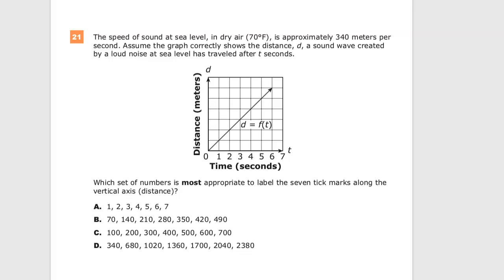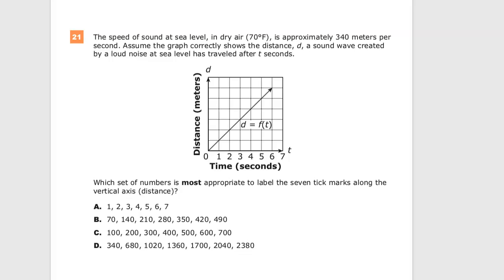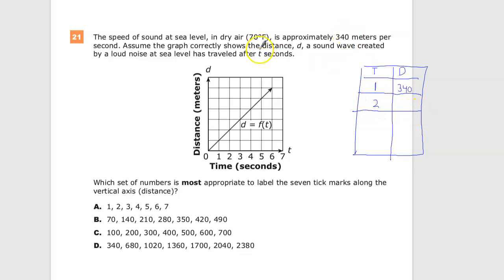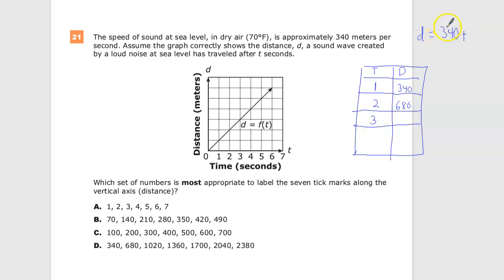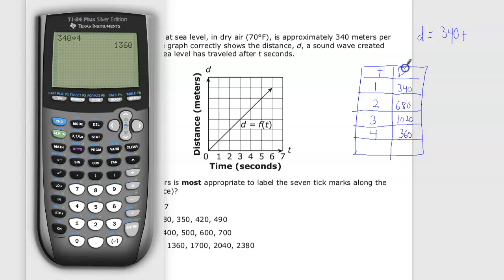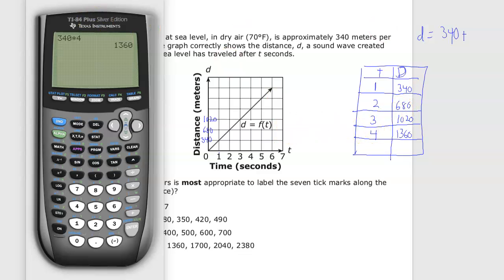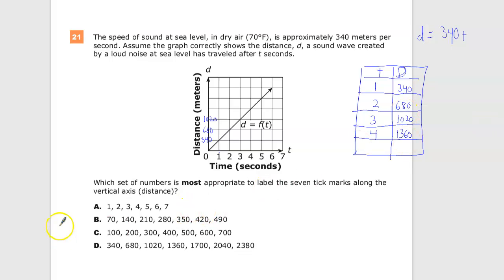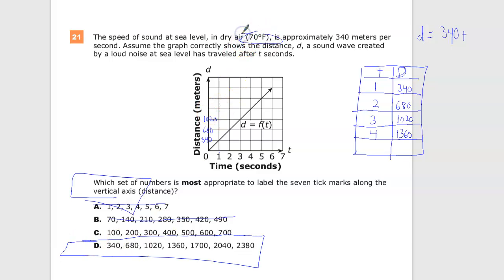Question 21 - Integrated Math 1 - (Question 29 - Algebra 1) - TNReady Practice Test